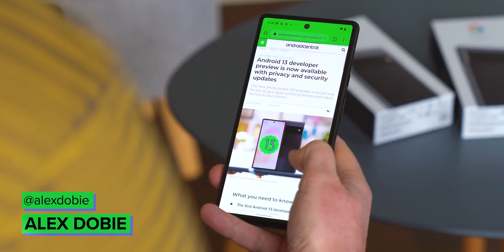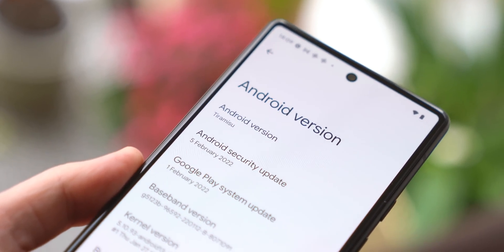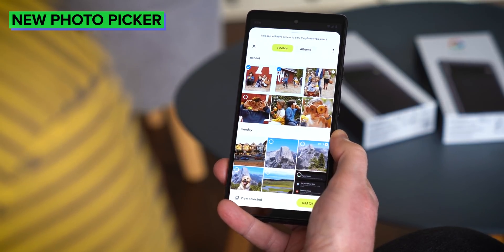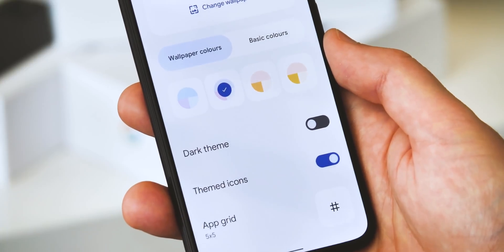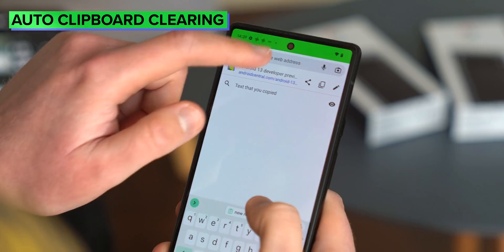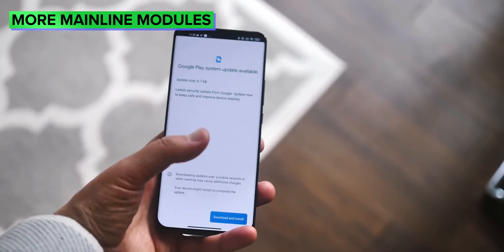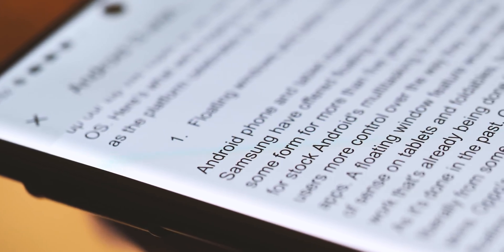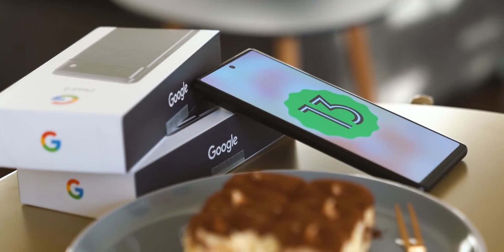Android 13 Dev Preview: Top Features + What's New (Android Tiramisu)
Android 13 is here, with new privacy and theming features, and a new sweet treat — well, kinda. Take a look at what's new in the next release of Android!